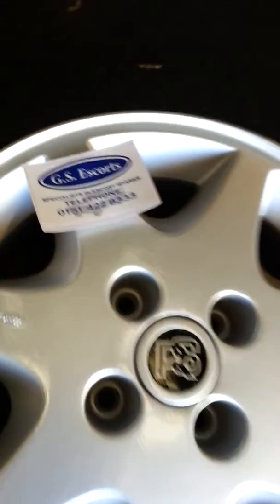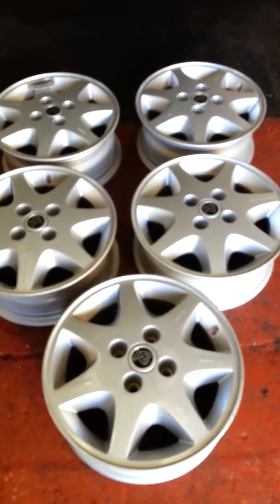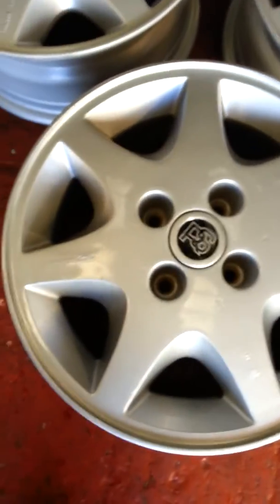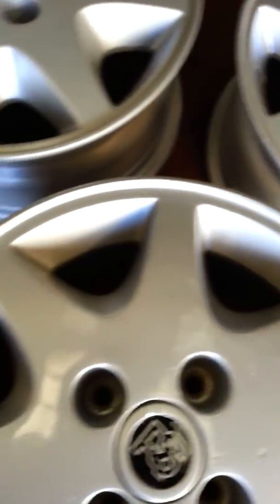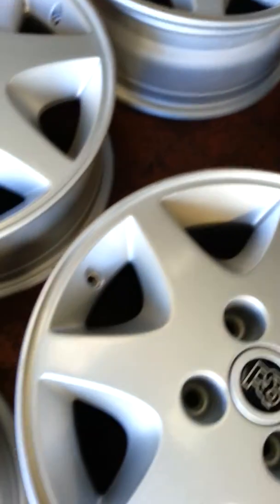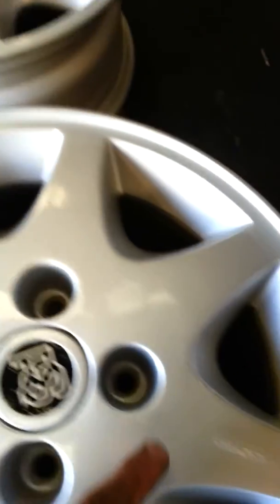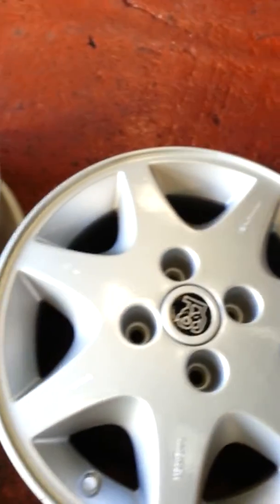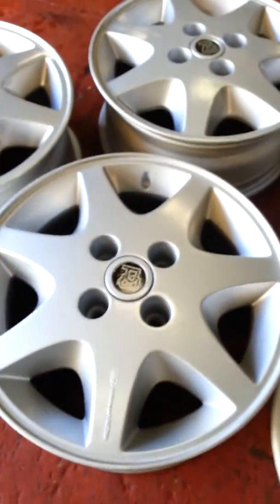Jumbletube (G S Escorts) - Ford RS1600i/S1 RS Turbo